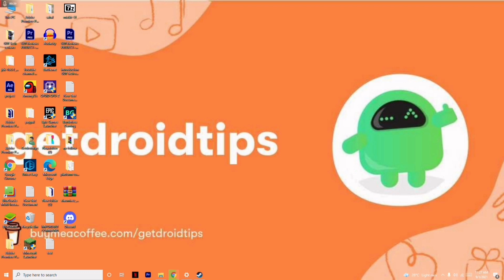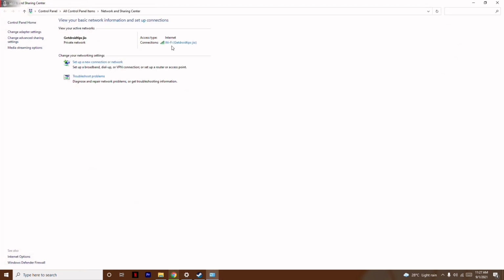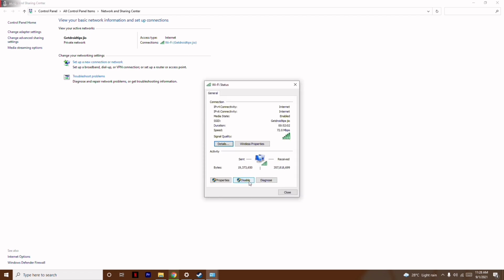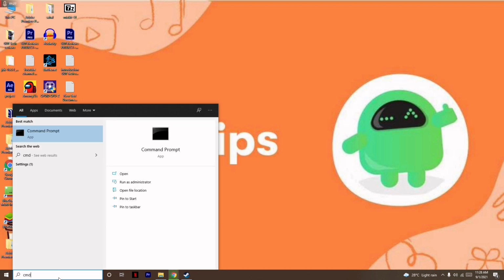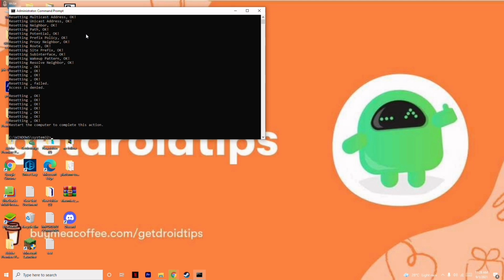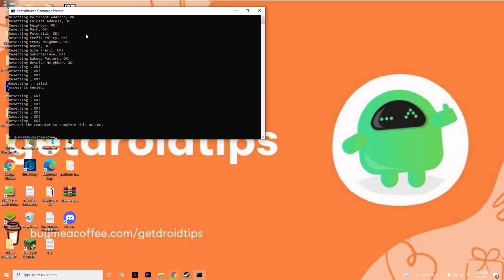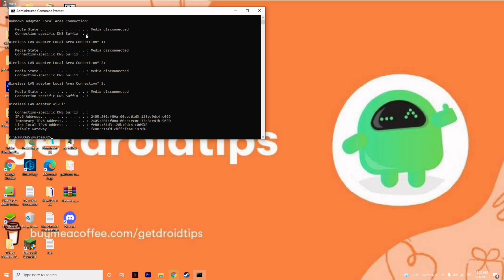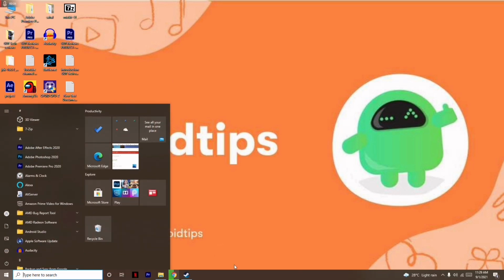How to Fix Zoom "unknown Error Occurred, Please join this Meeting from your browser"-Error 104 101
Zoom has become one of the most popular video conferencing platforms. It has more than 13 million users around the world. However, the Zoom application has many errors such as connectivity issues, server down, and various other errors.

Zoom Error Code 104103 is also one of the common errors on this meeting platform. Due to this bug, people are facing various connectivity issues. Check out the guide below for more information on Zoom Error 104 101.

If you are here, this means your screen might have displayed “Can’t connect to our service, please check your network connection and try again. Error 104 101.

Zoom Error Code 104103 will occur when the Zoom application has trouble connecting to the Zoom servers. The error is cross-platform, it means that it has encountered all types of devices, such as PC, mobile, etc.